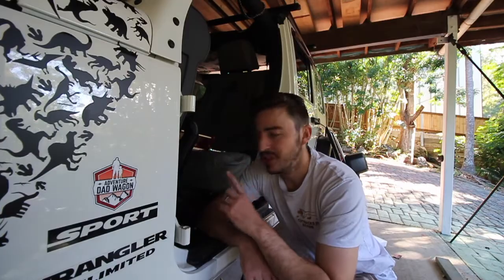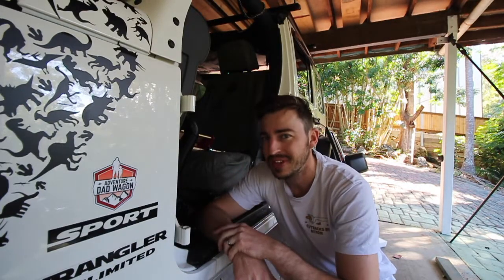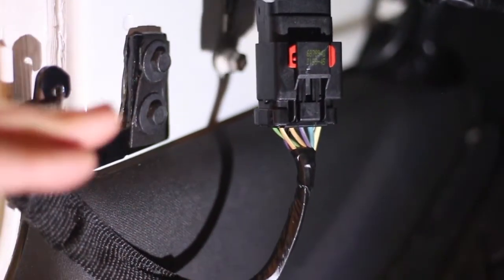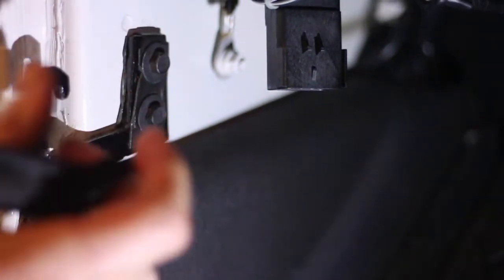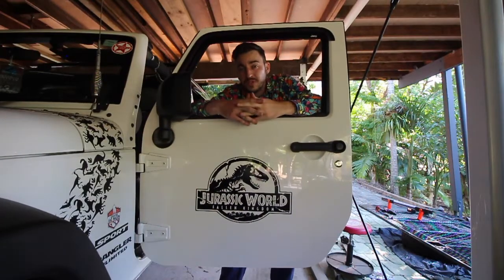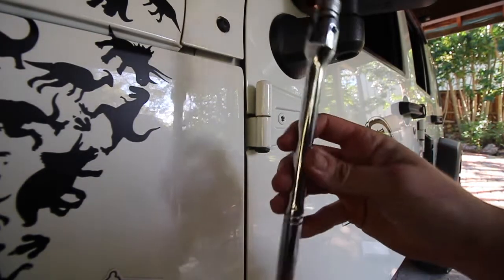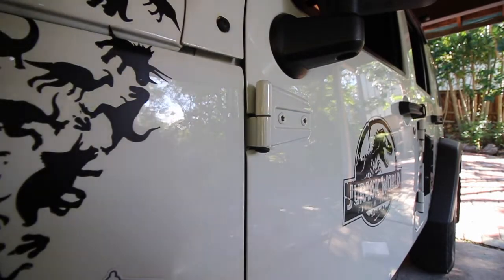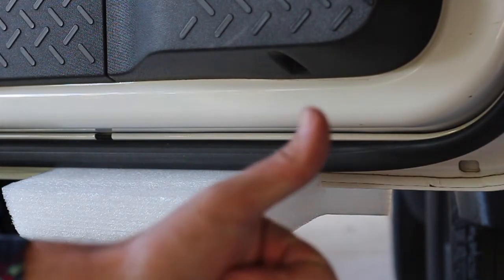HOW TO REMOVE STUCK JEEP JK DOORS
Today we will show you how to remove the door from your Jeep Wrangler JK and show you a little trick if they are stuck.
It is coming into summer in many places around the world ( not Australia-NZ) so it is a great time to take your doors off your Jeep Wrangler and enjoy the sun, it can be hard the first time taking your doors off or if your jeep has been sitting out side all winter so we will share a little tip to help.

Removing the doors from your jeep Jeep Wrangler is one of the best ways to experience the jeep life.

How to remove jeep doors with power windows, how to remove jeep doors jl, how to remove jeep door that are stuck.